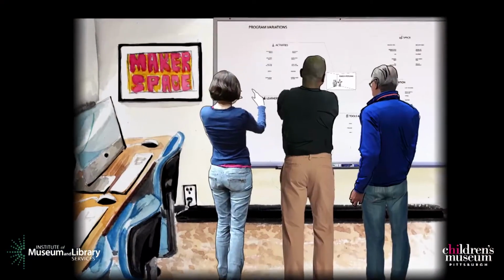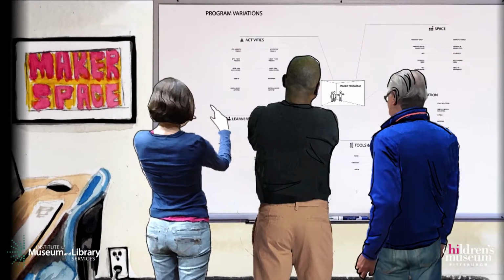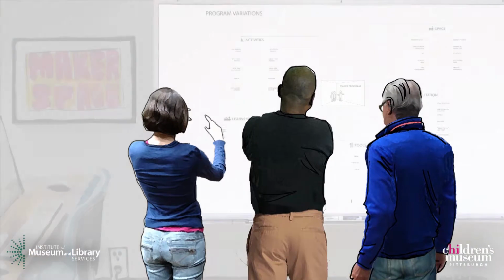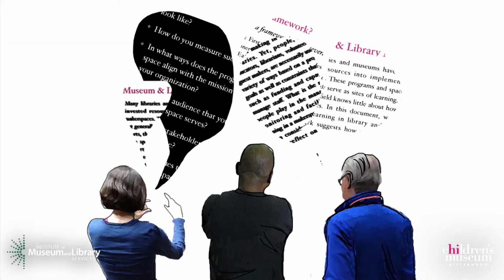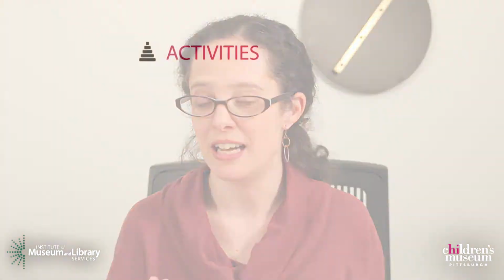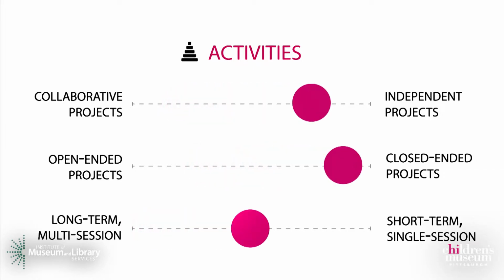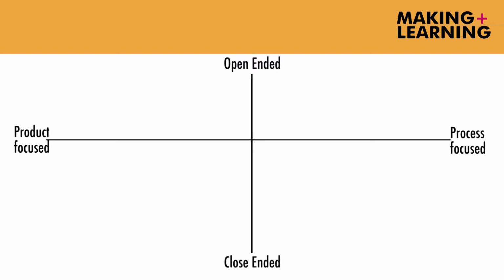Session 2: Program Variation Tool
Session 2: Program Variation Tool of a massive open online course (MOOC) of Making + Learning in Museums and Libraries. This MOOC is a cooperative agreement project between Children's Museum of Pittsburgh and the Institute of Museum and Library Services to develop a framework to support learning in museum and library makerspaces.  The project is supported by thought partners the Exploratorium, Chicago Public Library, North Caroline State University Libraries and the Maker Education Initiative.